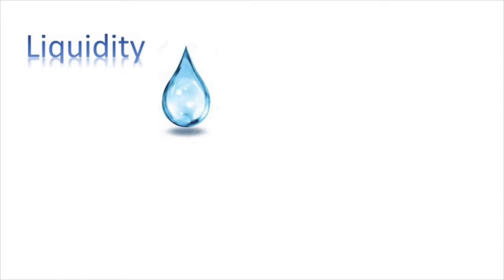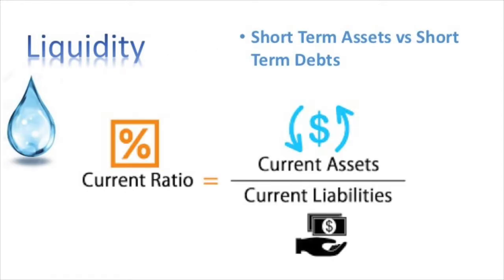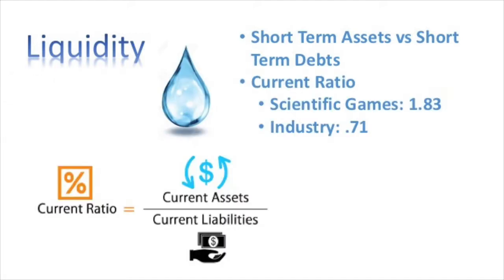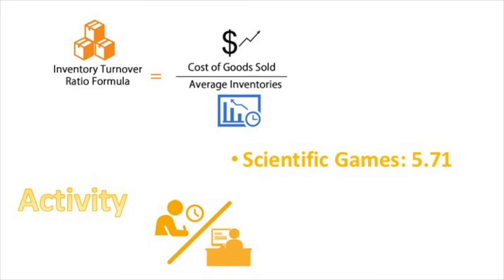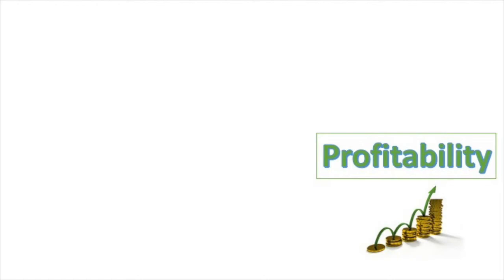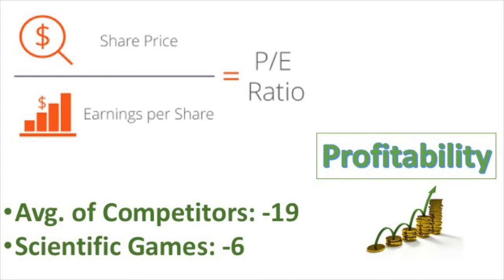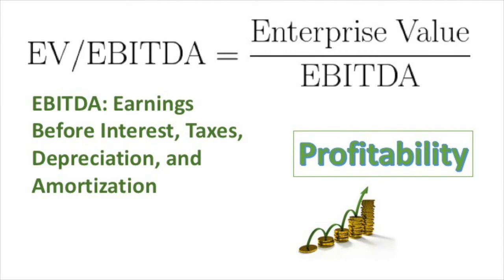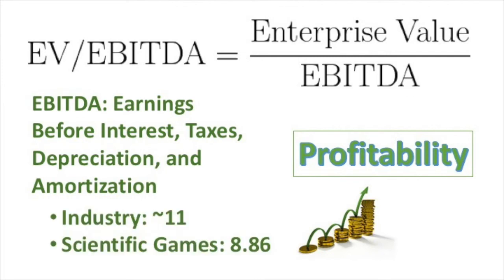SG Ratio Analysis